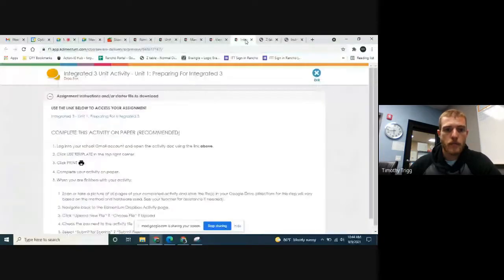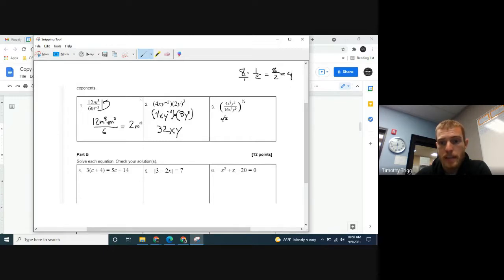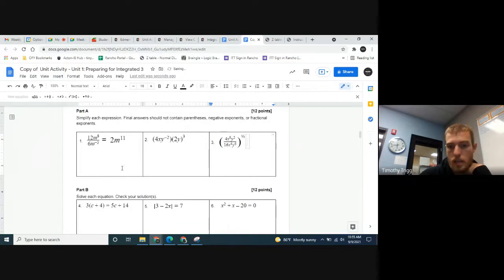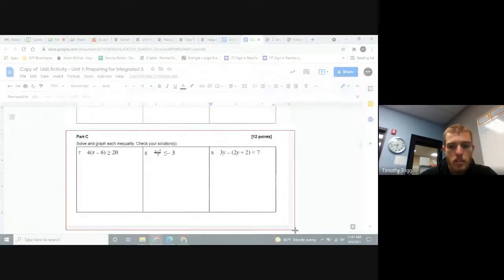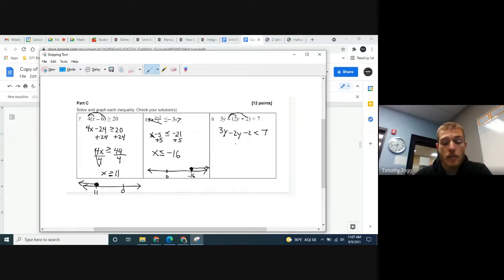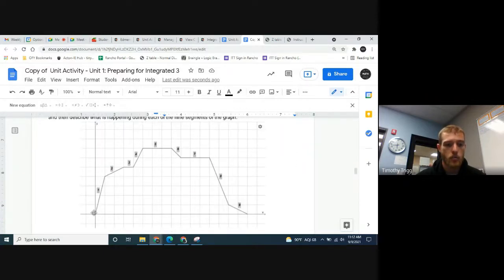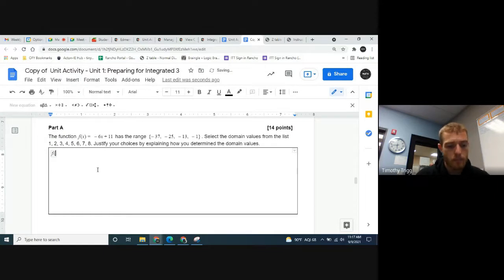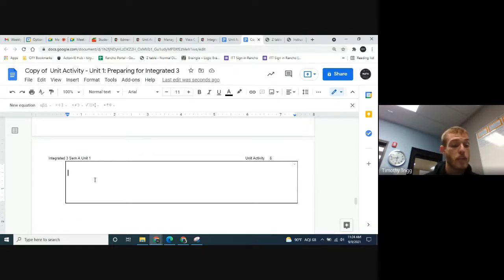Edmentum Integrated Math3 Unit1 Activity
Simplify each expression. Final answers should not contain parentheses, negative exponents, or fractional exponents.

Solve each equation. Check your solution(s).

Solve and graph each inequality. Check your solution(s).

Alberto and Bianca are running a 50 km race. The image below shows the position of the two runners as a function of time. Complete the statements based on the graph.

The graph shows the attendance at a hockey game by showing the relationship between the number of people in the arena and the number of minutes since the arena opened its doors. Describe what each axis represents and then describe what is happening during each of the nine segments of the graph.

The function f(x)= -6x+11 has the range {-37, -25, -13, -1}. Select the domain values from the list
1, 2, 3, 4, 5, 6, 7, 8. Justify your choices by explaining how you determined the domain values.

Jeania’s parents have given her a interest-free loan of $100 to buy a new pair of running shoes. She plans to pay back the loan with monthly payments of $20 each.

Write a function rule for the balance of the function B(p), where p represents the number of payments Jeania has made.

After how many payments will Jeania have paid back more than half the loan? Explain your reasoning.

Instead, suppose that Jeania borrowed $120 to get the newest model of running shoes and suppose that she pays back the loan with monthly payments of only $15. Write a new rule for the balance of the function.

How long will it take Jeania to pay back the new loan from Part 3?